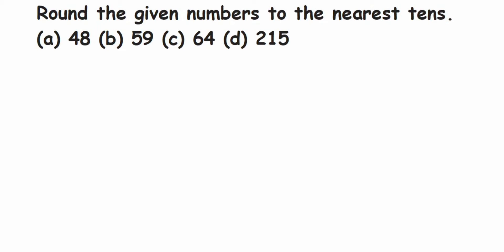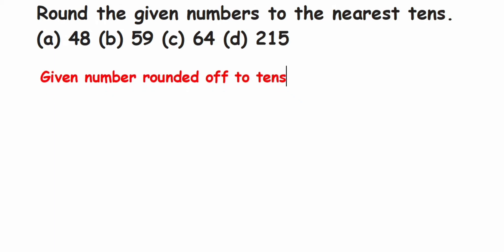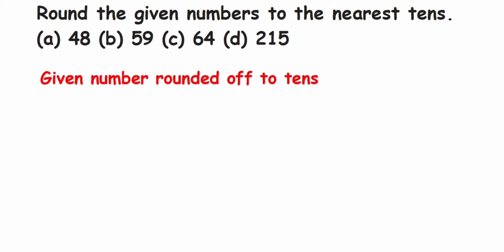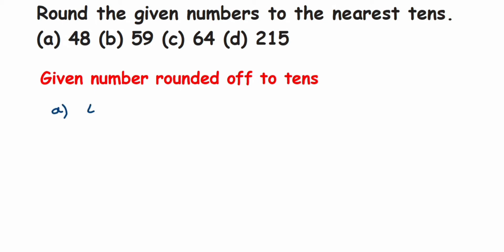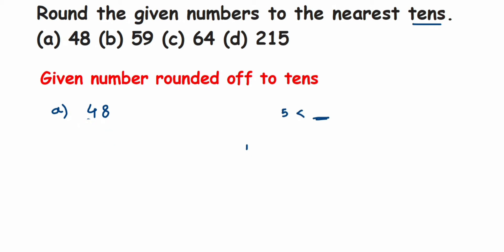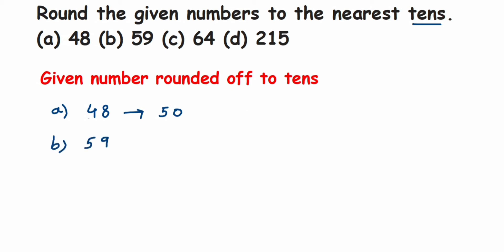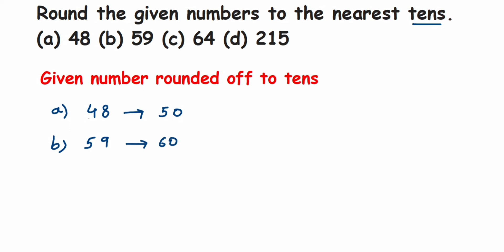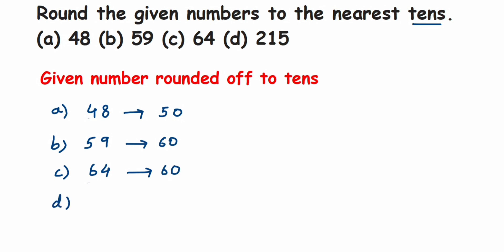Round the given numbers to the nearest tens.(a) 48(b) 59(c) 64(d) 215 // Rounding off number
Round the given numbers to the nearest tens.
(a) 48
(b) 59
(d) 215